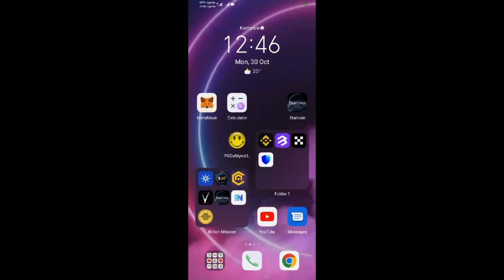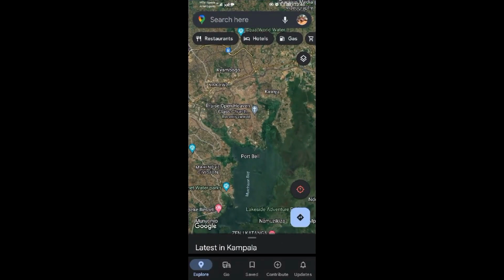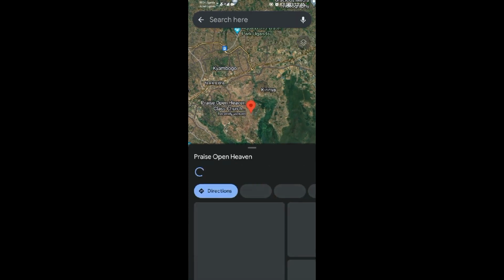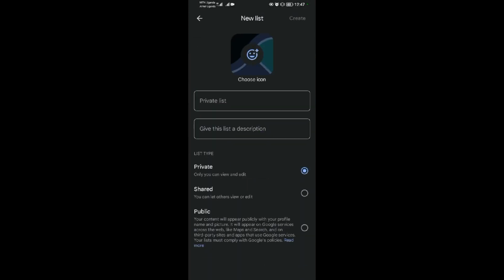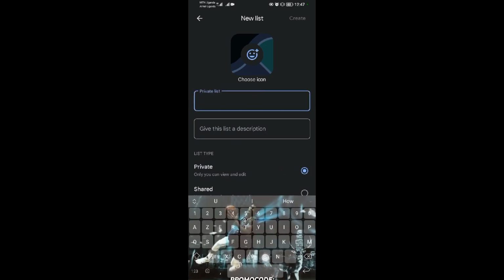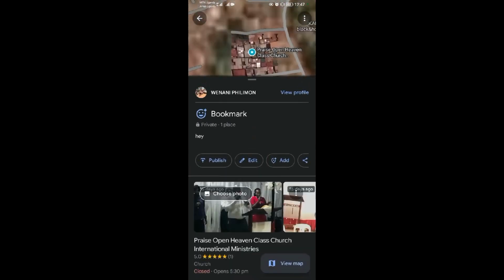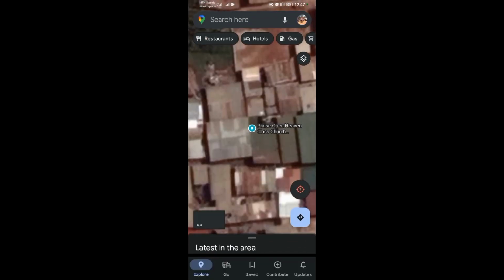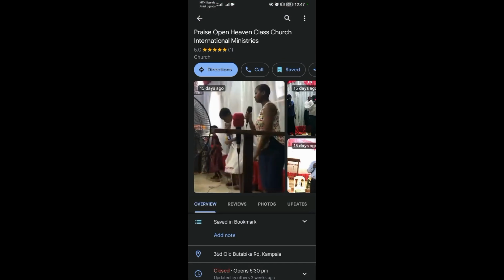How To Bookmark A Location In Google Maps (2023)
googlemaps Learn how to bookmark a location in Google maps in Android/iPhone.